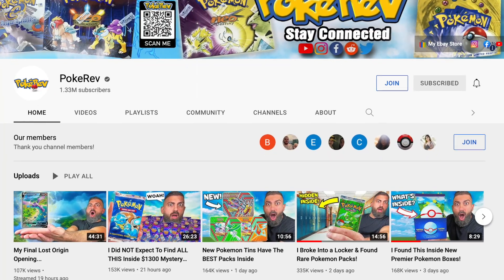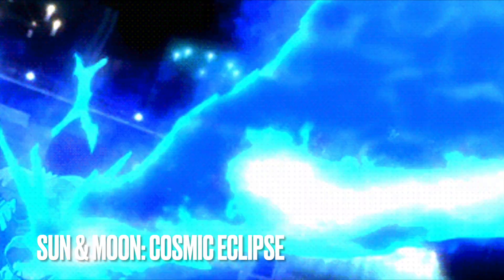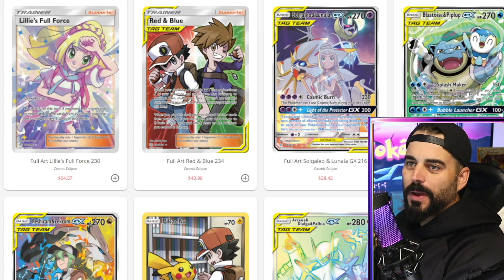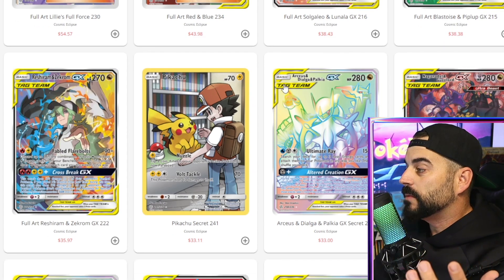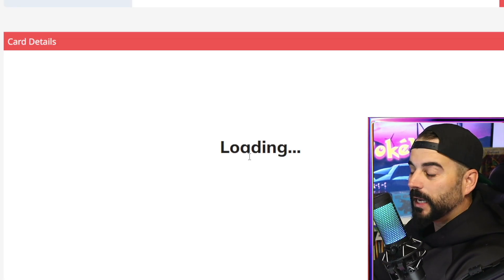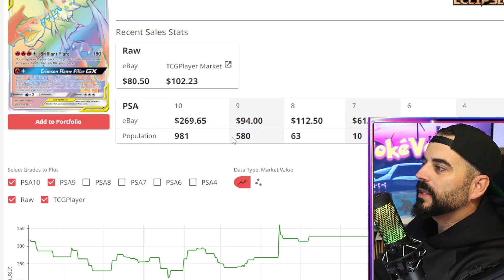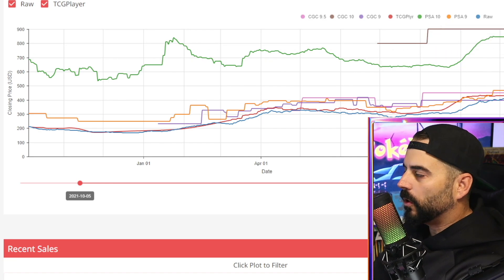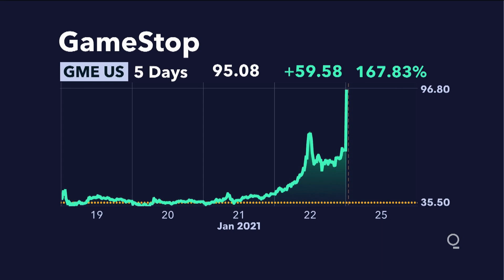POKEMON HYPE BUBBLE?! - How to Invest in Pokemon in 2022!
In this episode we looks at 3 specific Pokemon sets to buy RIGHT NOW.  Pokemon Cosmic Eclipse, Chilling Reign and Evolving Skies.

Send me mail:
Simi Valley
Ca, 93062